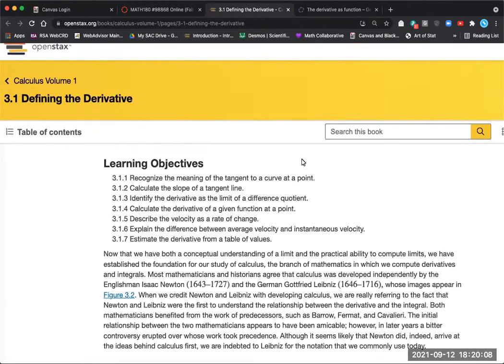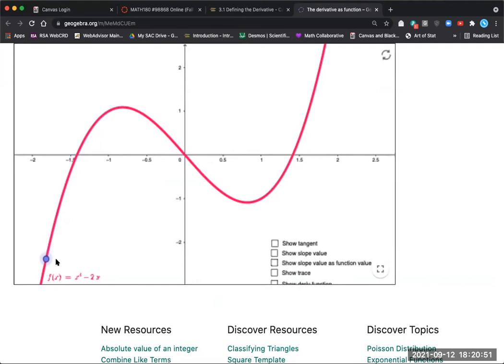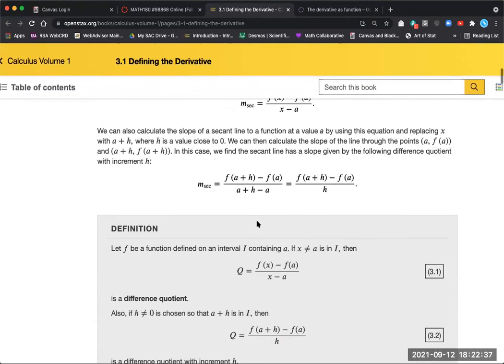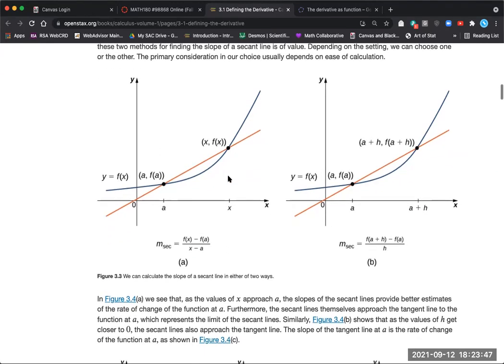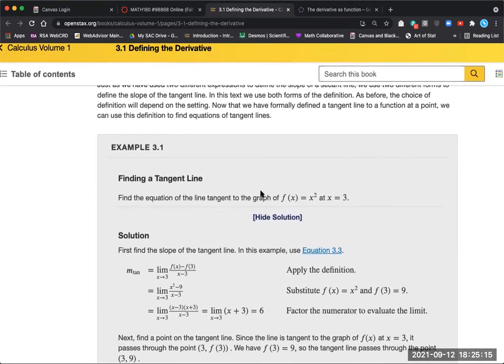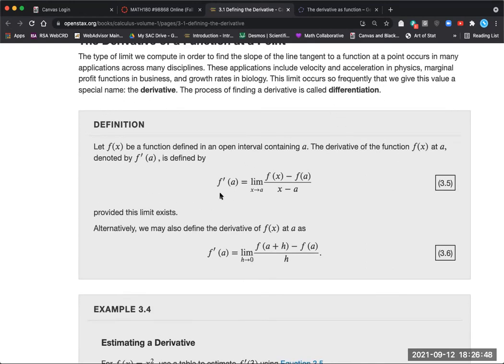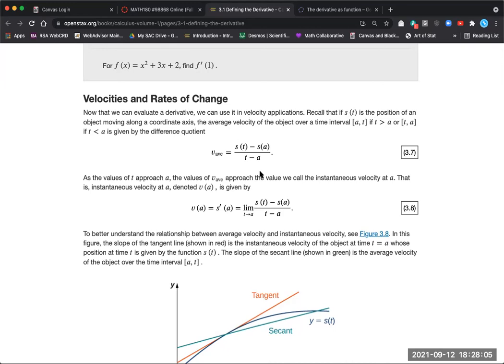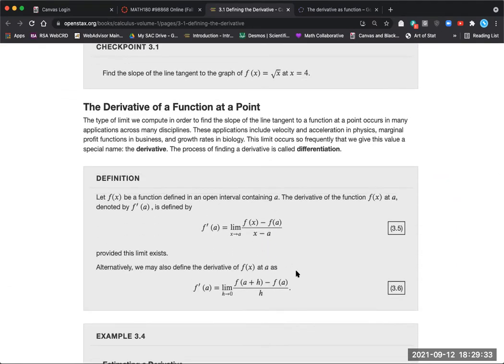Lesson 3.1 Quick Review